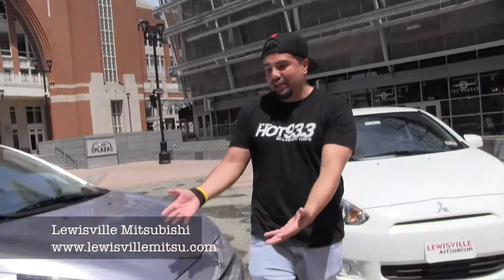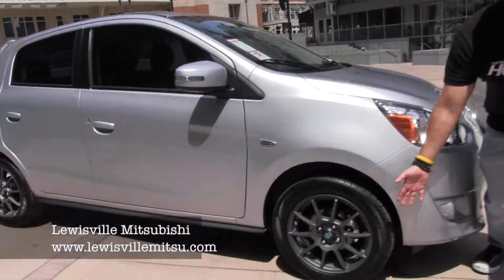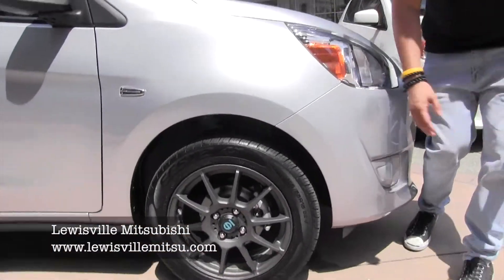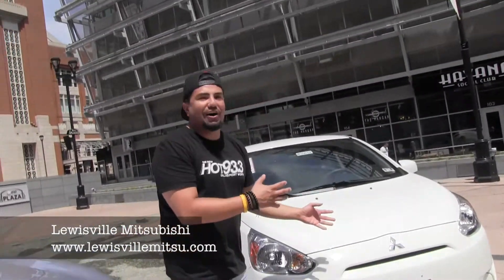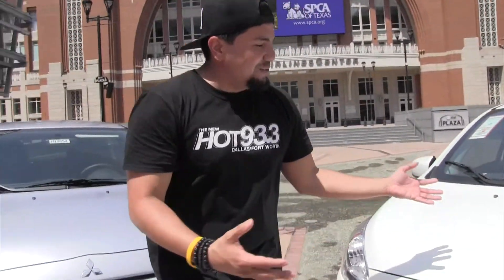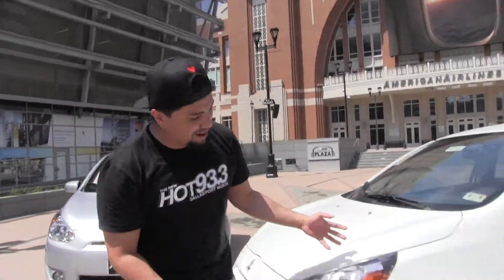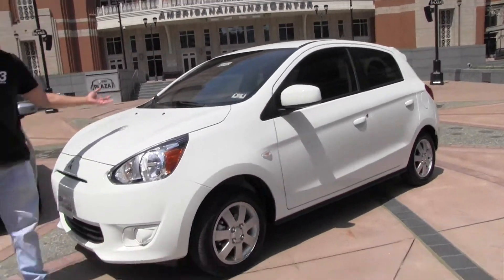Crisco Kidd - Lewisville Mitsubishi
This video is about Crisco Kidd - Lewisville Mitsubishi